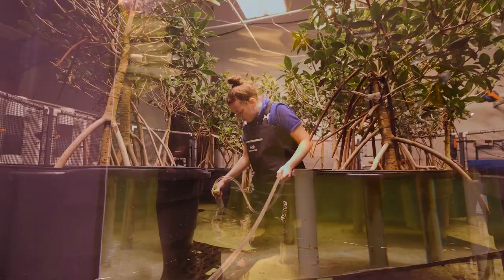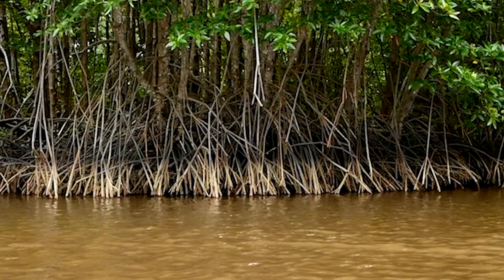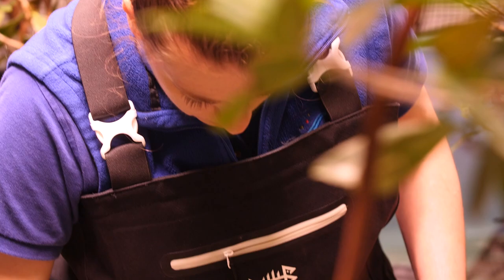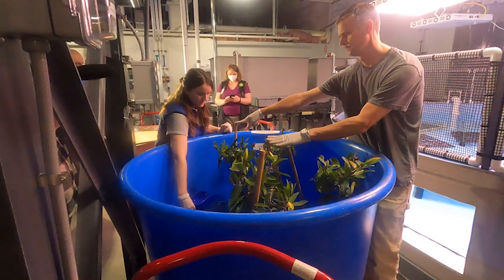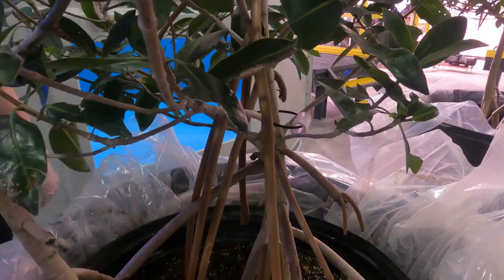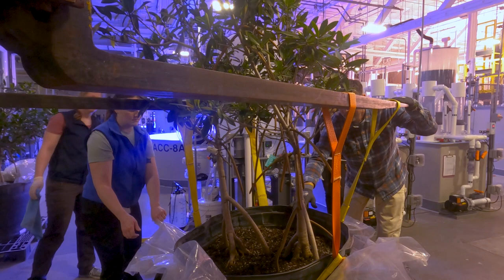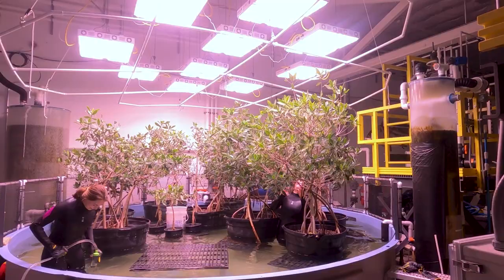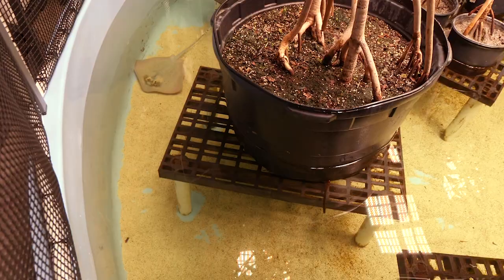Animal Care Stories Episode 4: Mangroves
In episode 4 of Animal Care Stories ("Mangroves"), the Seattle Aquarium team welcomes live mangrove trees—yes, trees!—to the Animal Care Center. Team members share why being an aquarist requires ingenuity, the critical role mangroves play in Coral Triangle ecosystems and what mangroves will bring to the Ocean Pavilion.

Join us in our mission of Inspiring Conservation of Our Marine Environment!